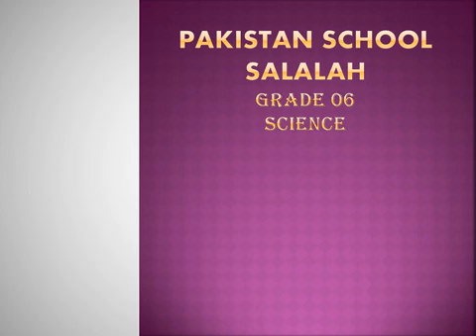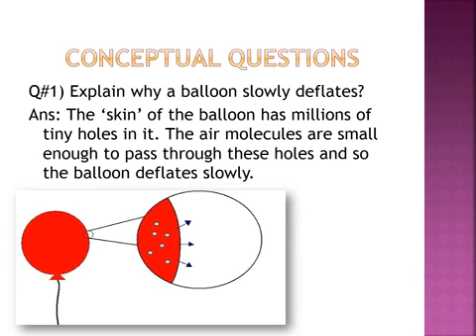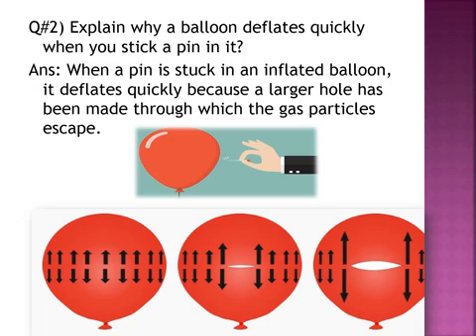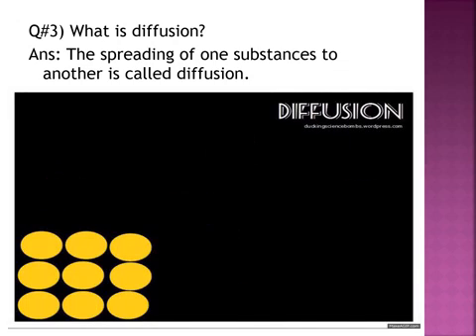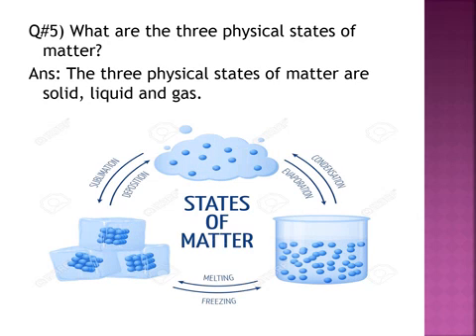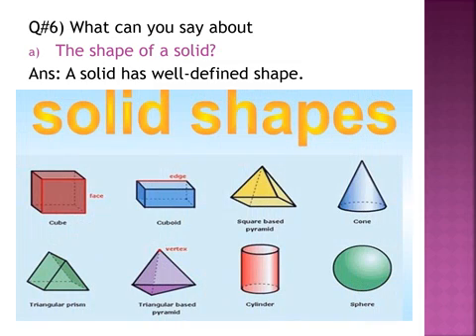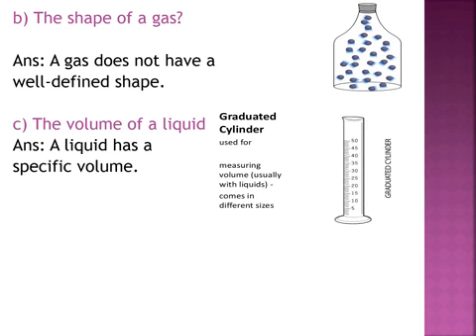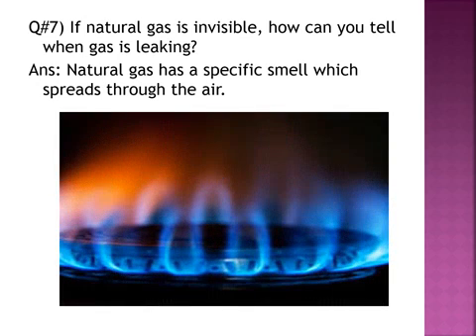class 6 Math